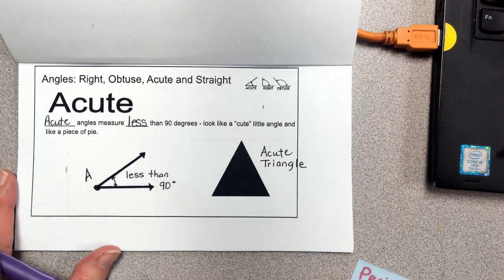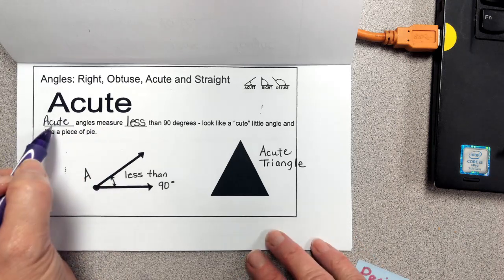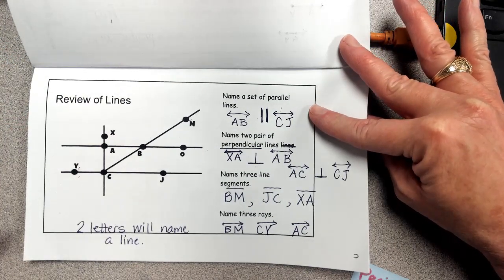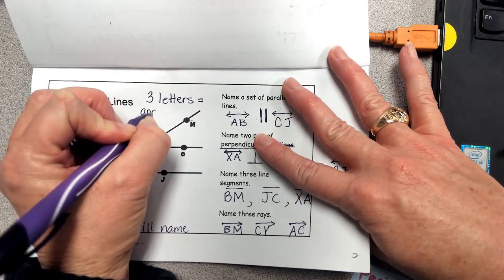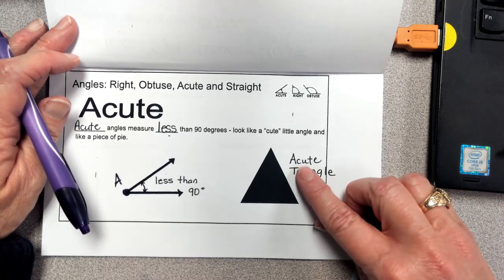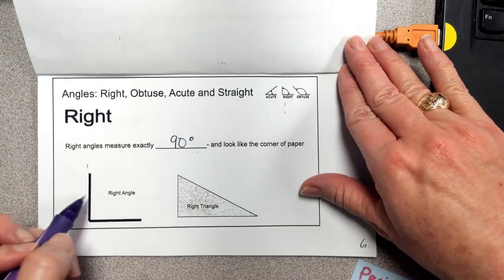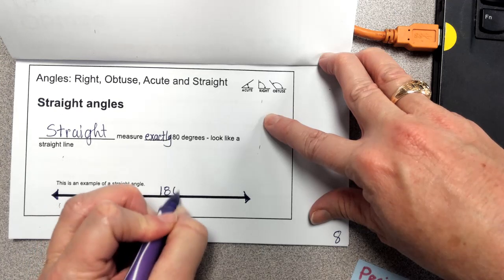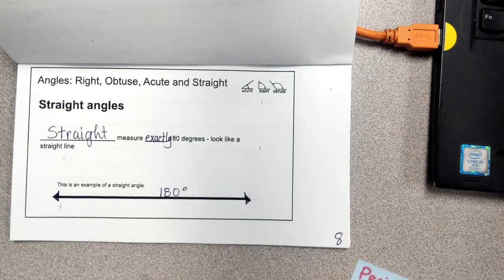Geometry pages 3-8 Review of angles